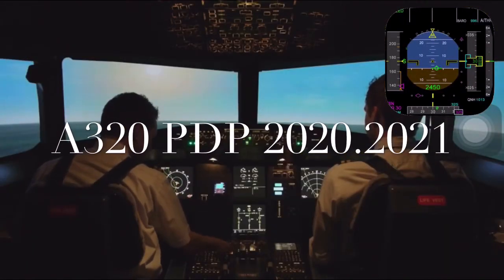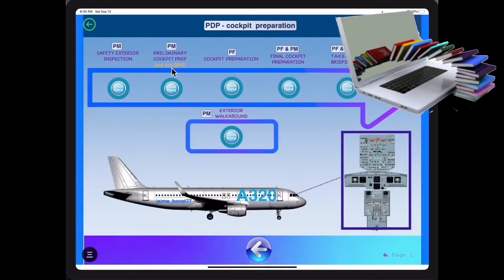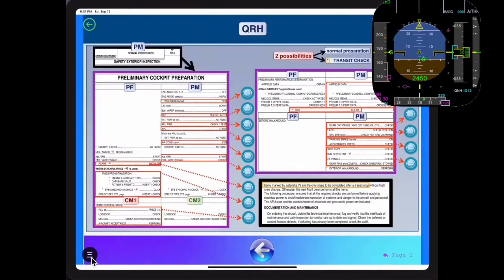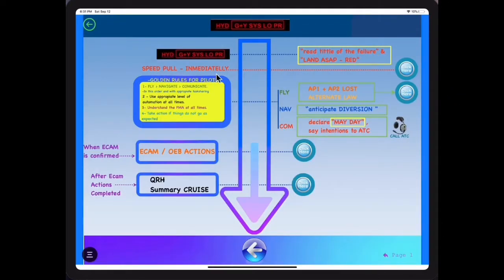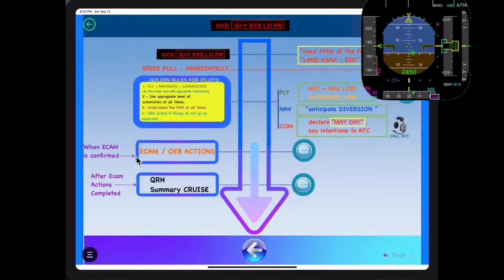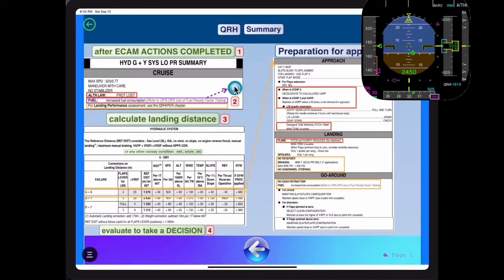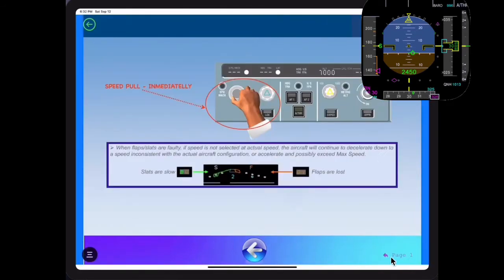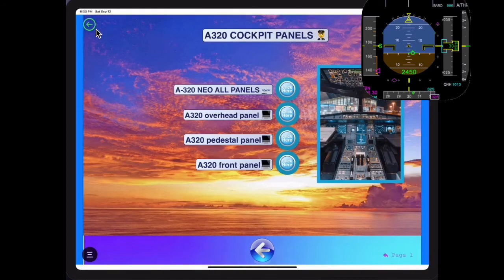A320 PDP , available in Apple store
A320 PDP App available in apple store : (link to free version)

-The main goal since the initial APP design was to introduce all important elements from the latest versions of (generic AIRBUS A320)  FCOM , FCTM , QRH ,MMEL , CDL and Normal checklist and the new changes will be introduced in the APP automatically with a new revision of the APP.

-At the end of the year Airbus is changing the SOPs and checklist and all the changes will be included in the app in new updates.

-The app enables the user to study absolutely any SOP of the A320 without any manual.

-With a simple user-friendly interface, it links the essential information needed for the lessons to the appropriate manual reference and further explanations.

- It is perfect to prepare screenings and Flight Simulator checks.

-  It helps instructors explain all normal and abnormal procedures to students.

-  It is really good for A320 Pilots to remain updated and Very convenient for cadets to develop understanding on how to find the information in the A320 manuals .

-   It stresses the Golden Rules of AIRBUS [FLY, NAVIGATE, COMMUNICATE First] for all abnormal SOPs.

-Its posible to customise the APP for any airline and ATO with the information and  the manuals requested and also with their logos

-some of the most prestigious ATOs are using it as a main support tool to explain the A320 procedures to their students.